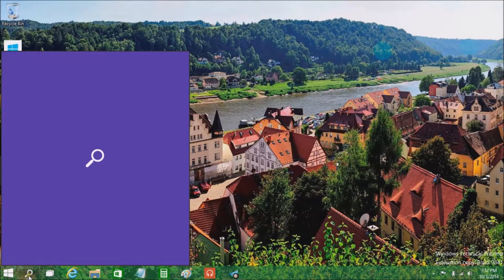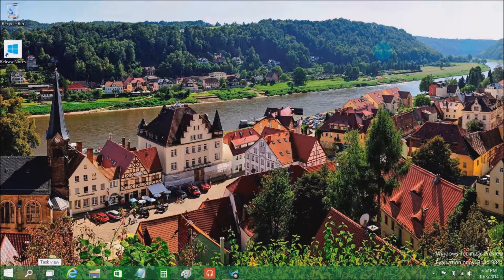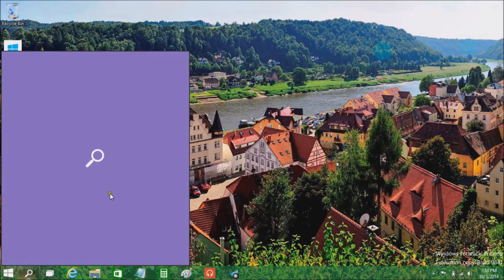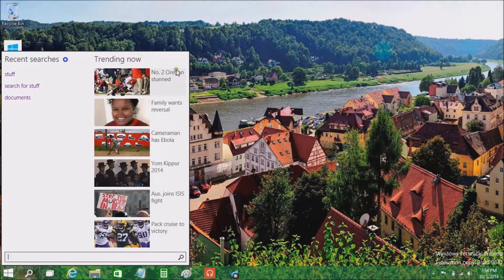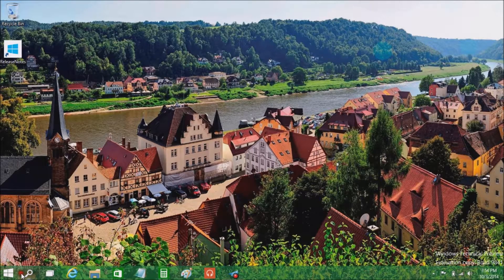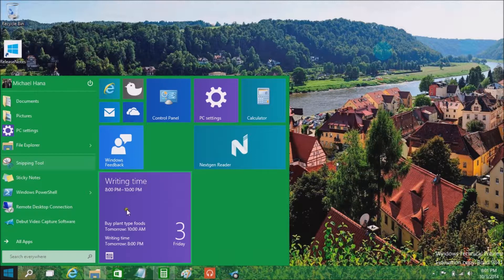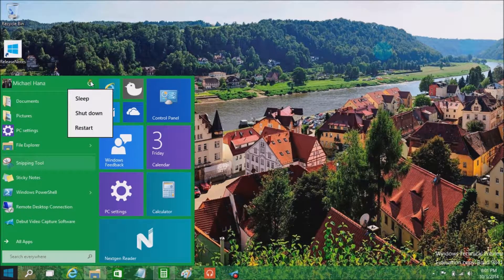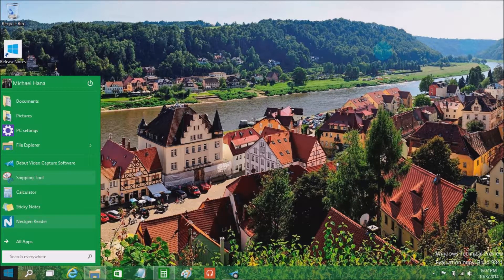Windows 10 Preview Pt 2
Part 2 of my brief preview of the Windows 10 Technology Preview. Here, I'm talking about some general user interface stuff as well as the Start Menu. Feel free to check out the full article Thanks!